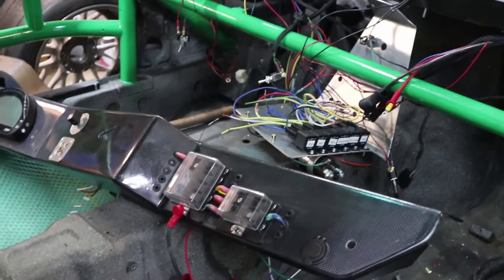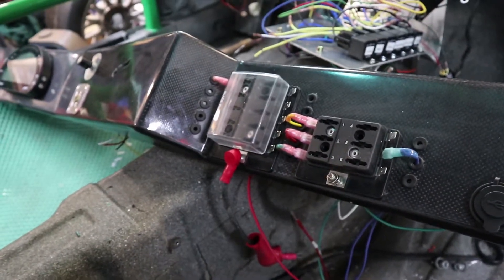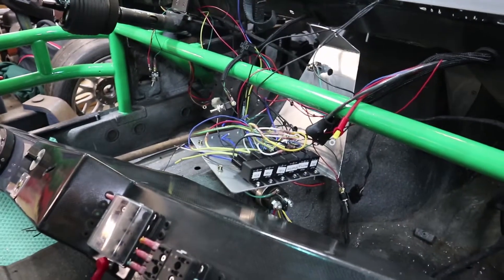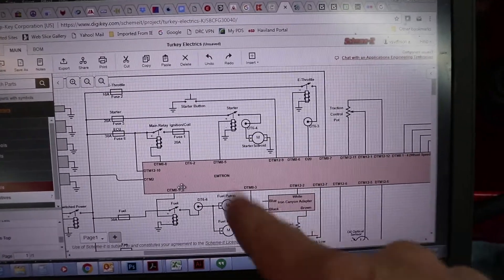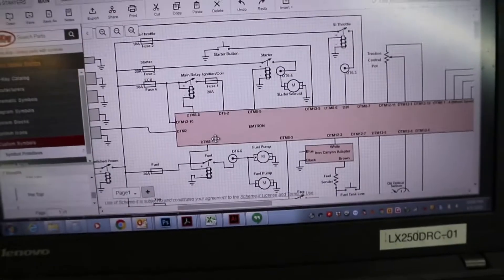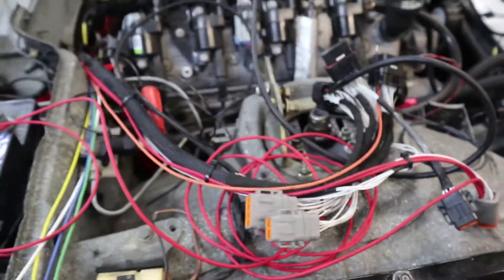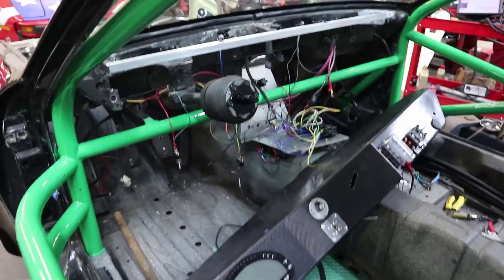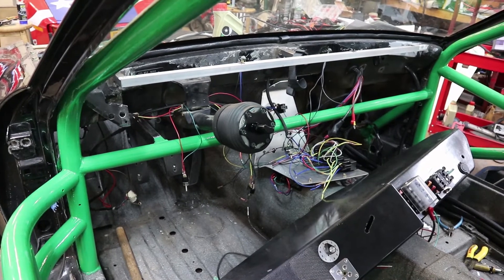Wiring up the Emtron ECU in the LS3 944 track car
This is the Turkey - a wide-body Porsche 944 race car getting an LS3 power plant!  I'm about halfway done with the wiring.